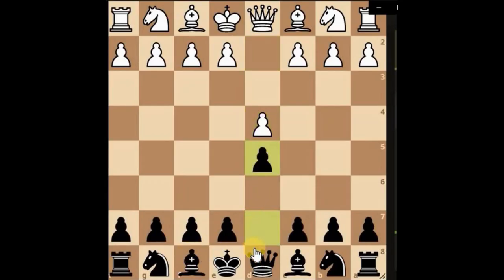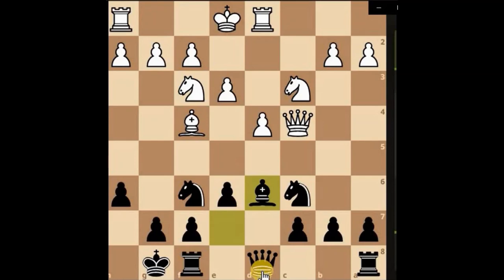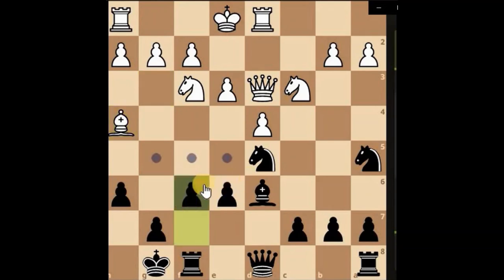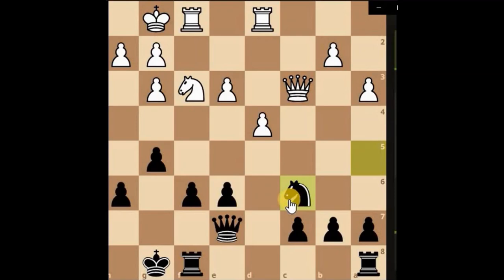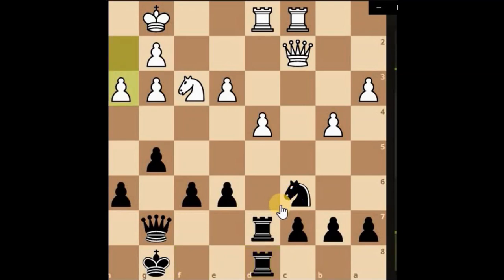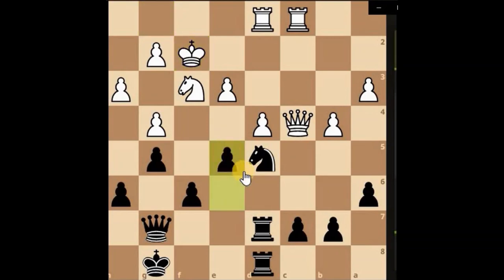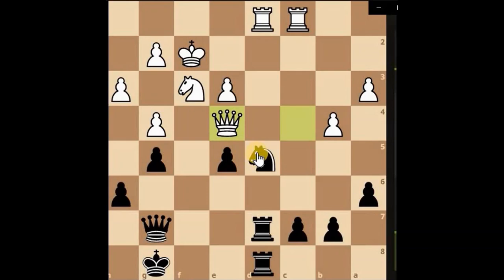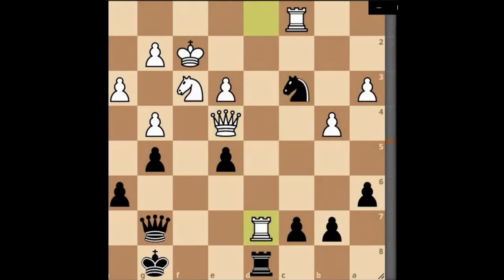Lucky knight? - Check chess move order